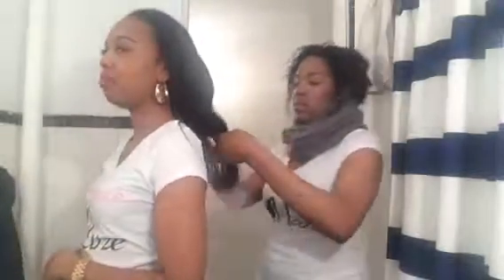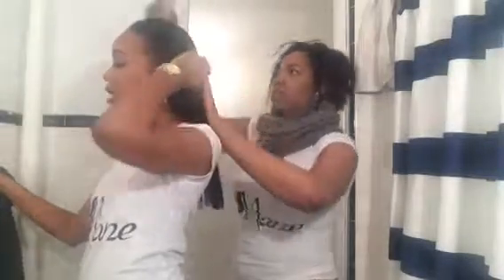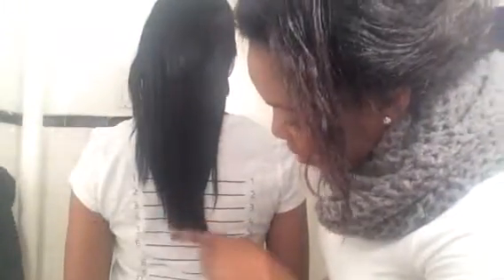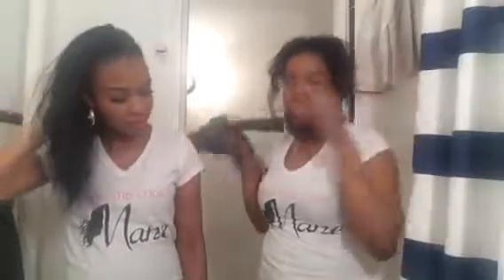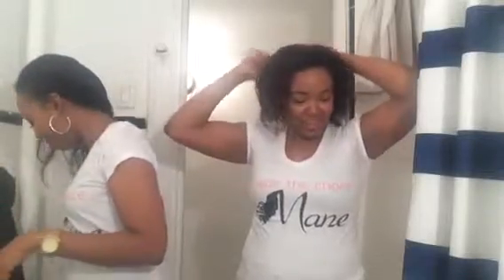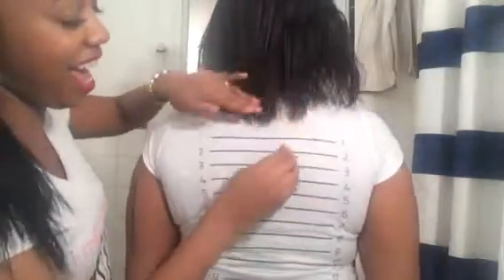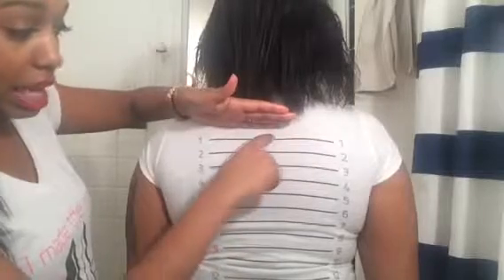Hair Update, Manetabolism, Inversion Method, and MORE! 2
This is part two! Please see part one first!